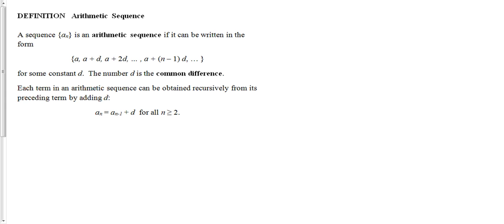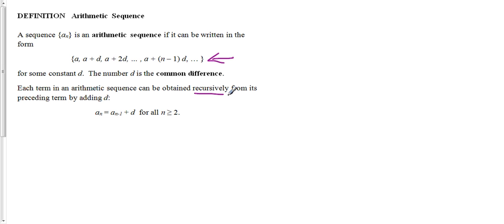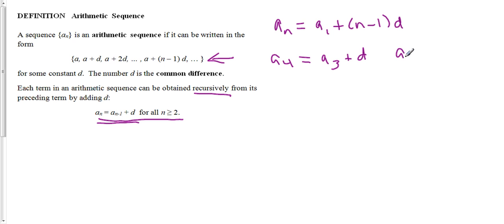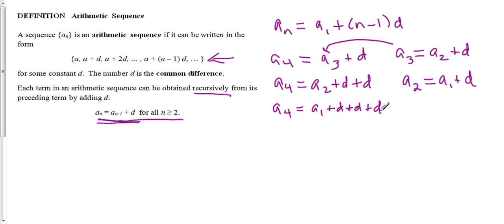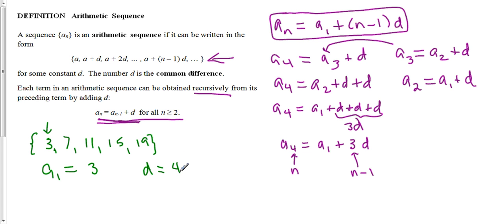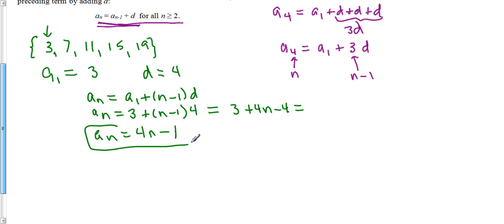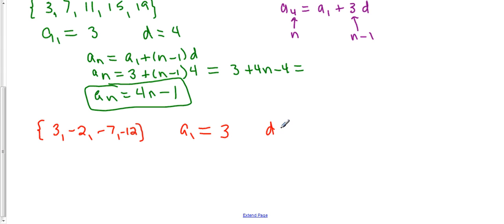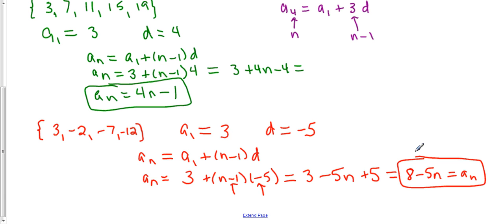9-AP Caclulus, Chapter 9, Section 1, ArithmeticSequences